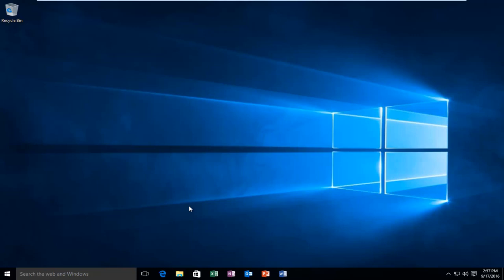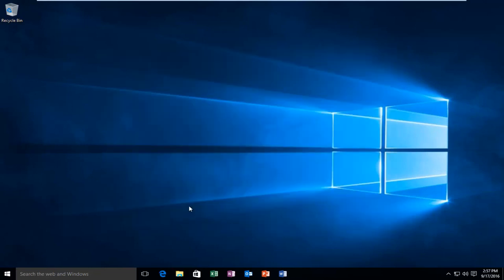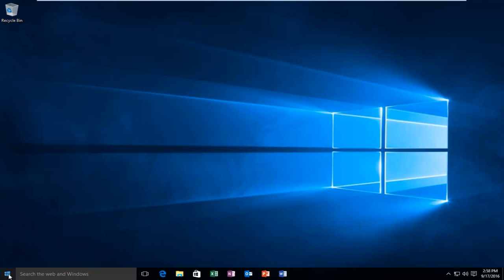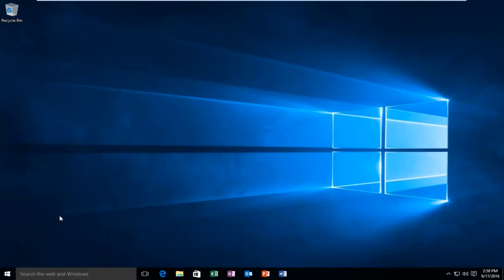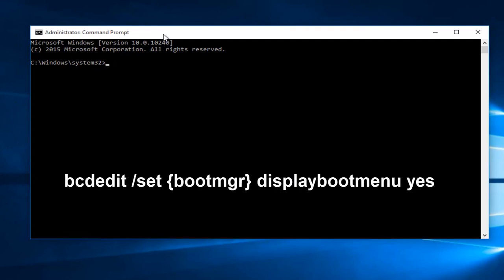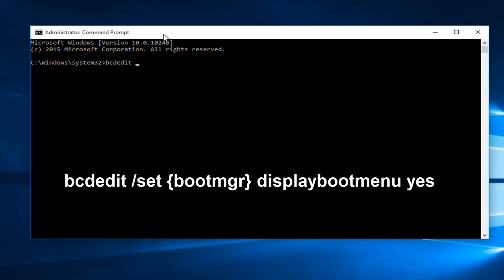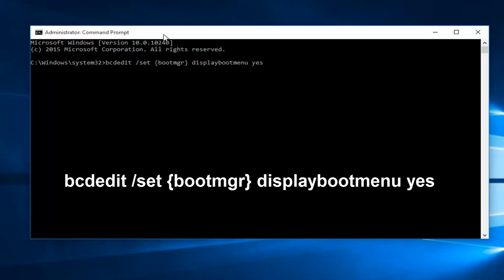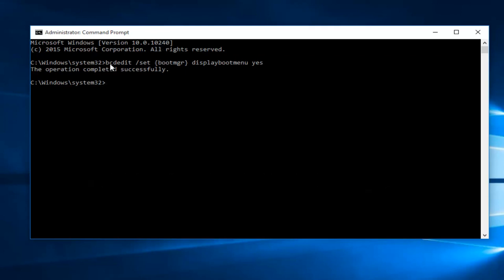How To Enable Legacy Advanced Boot Option Menu In Windows 10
This tutorial will show you how to enable the legacy F8 Safe Mode Boot Menu options in Windows 10.

Issues addressed in this tutorial:
advanced boot options
hp advanced boot options windows 10

This tutorial will show how to both enable and disable the F8 boot menu in Windows 10.

Booting Windows into Safe Mode is the most common method of Troubleshooting Windows problems. But unfortunately, most of the users are missing Windows Advanced Boot Menu as it does not appear even after tapping F8. Microsoft has decided to disable Boot Menu by default to speed up the Windows Booting Process. But that doesn't mean that it has been removed. You can still enable Windows Advanced Boot Menu [F8] just by running a simple dos command.

Advanced Boot screen is the black screen which appears when you keep pressing the F8 button continuously during boot. The Advanced Boot Options include option to choose from normal booting, Safe Mode, Safe Mode with command Prompt and so on. This is done when you want to install a new operating system, you want to format your computer, open the computer in Safe Mode etc. The screen is definitely important and by default it is turned on. You can find it by pressing the F8 button uninterrupted. But if you have fast boot enabled, which is generally the case of Windows 10, you will not be able to find out the Advanced Boot options as the time span will be too small for you to press F8. You must be signed in as Administrator to enable or disable the feature.